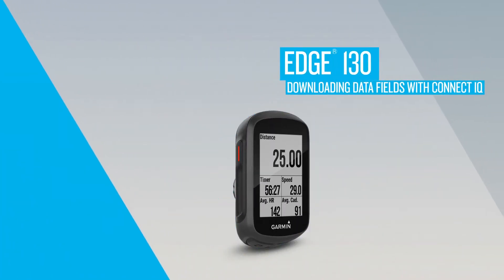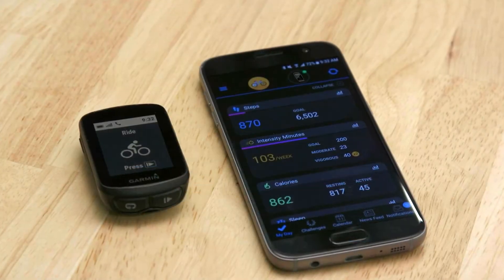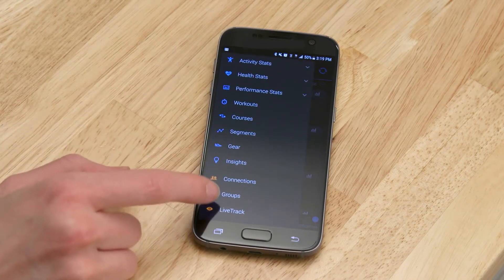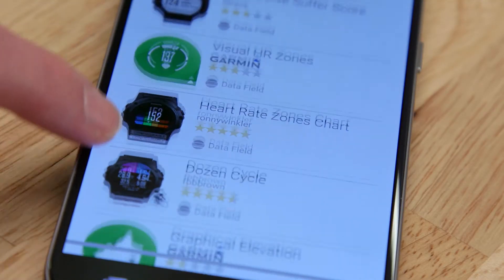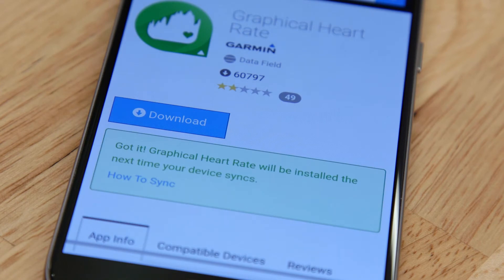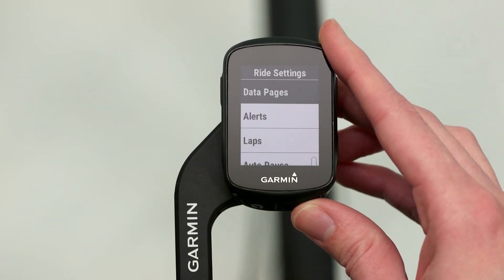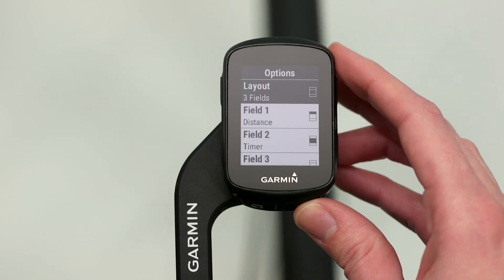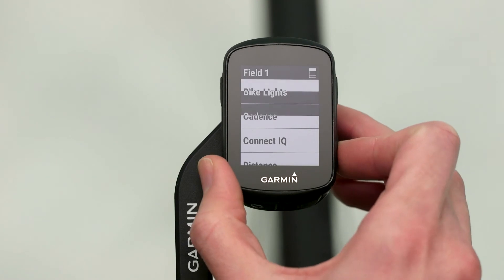Edge 130: Downloading Data Fields with Connect IQ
Get instant data and automatic street cred with the rugged and compact Edge® 130. This easy-to-use GPS cycling computer shows how far, how fast, how hard, how high and how to get back home. It even works with Varia™ bike lights and rearview radar.
• Simplified, rugged design with 1.8” display that’s crisp and easy to read in sunlight or low-light conditions
• With GPS, GLONASS and Galileo satellites and an altimeter, you’ll know how far, fast, hard and high you’ve ridden on the longest climbs or on your way through the city
• Includes navigation with turn prompts and even shows you how to get back to start; download courses from the Course Creator feature in Garmin Connect™ online community, and race in real time against Strava Live Segments
• Compatible with Varia™ cycling awareness accessories, including rearview radar and smart bike lights
• Connected features include smart notifications, weather and more; LiveTrack and Assistance features make it easy to share your location